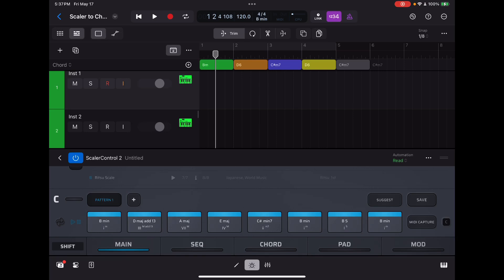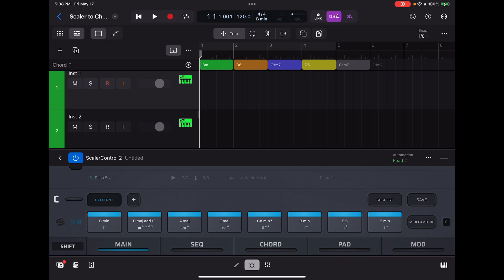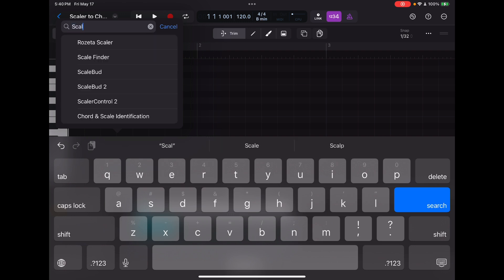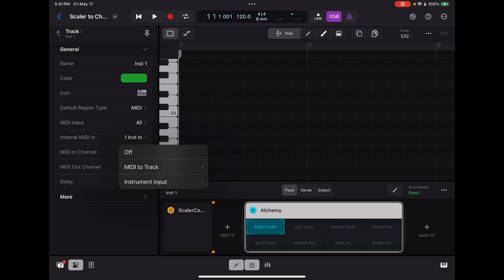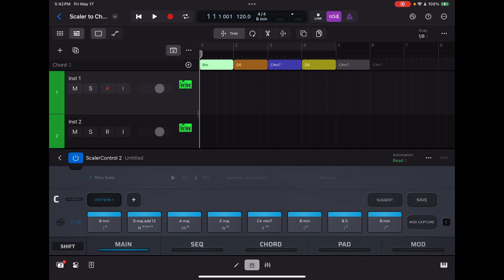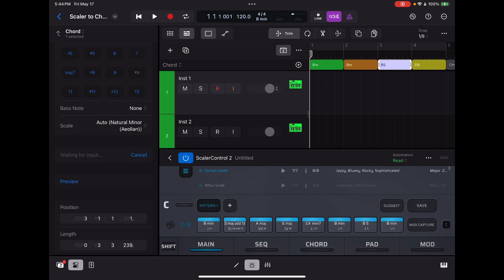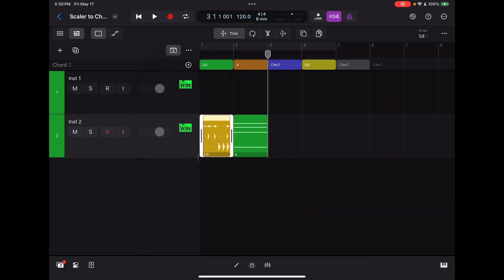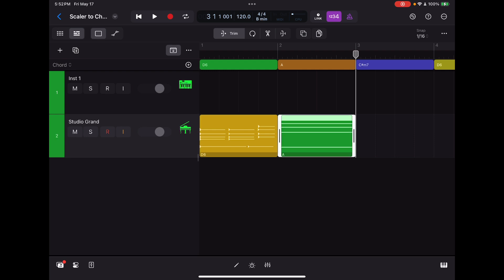How to Import Scaler 2 Chords to the Chord Track in Logic Pro 2 for iPad Quickly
This video will demonstrate one way to quickly get your chords from Scaler 2.0 into Logic Pro 2.0 for iPad. This technique takes advantage of the new internal MIDI routing available in Logic 2.0 and the chord detection feature. It's a quick take because I wanted to get this out to everyone to try over the weekend.

For more details on using the new features in Logic Pro 2.0 for iPad please hop over to the video links listed below by Pete Johns (Studio Live Today) and Jade Starr (How To App). They'll have more in depth videos and videos focused on how to use the new chord track, and lots of other great stuff.

The video is inspired by the excellent video that was just published by the talented folks over at School of Synthesis. That video demonstrates how to quickly import chords from Scaler 2 into Logic Pro 11 on Mac. **See the link below for details.

**Note that the procedure tends to be pretty high on CPU usage and I had a couple issues where the sound would not play and I had to reload the project, so if you experience any issues duplicating this. Try restarting Logic and possibly restarting the iPad and watch the CPU usage meter if you have it enabled on the toolbar in Logic Pro.

**This one shows how to add the chords quickly from Scaler to Logic Pro 11

**Other resources on Logic Pro 2.0 for iPad and much more**